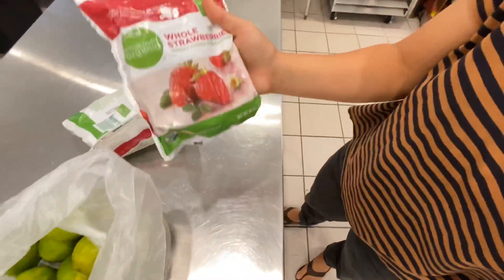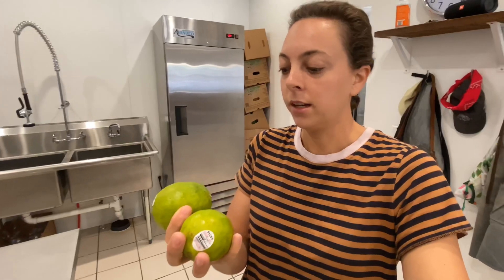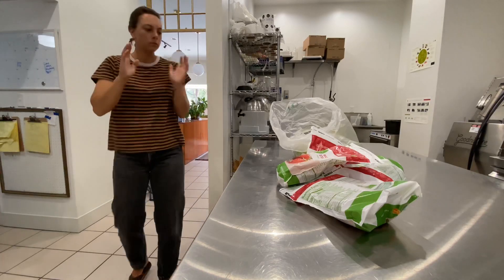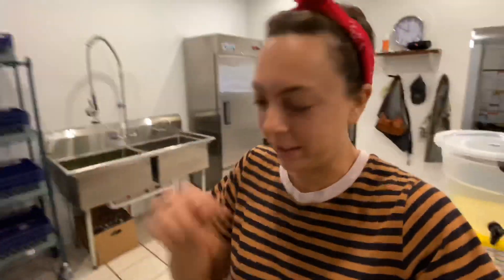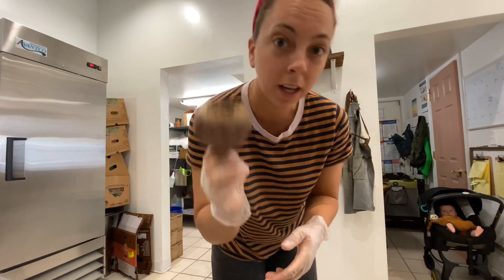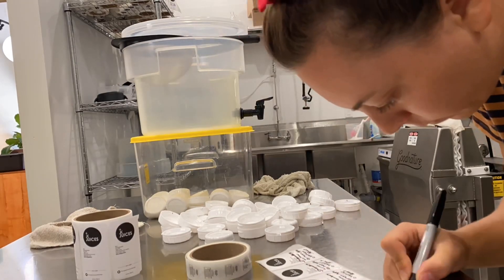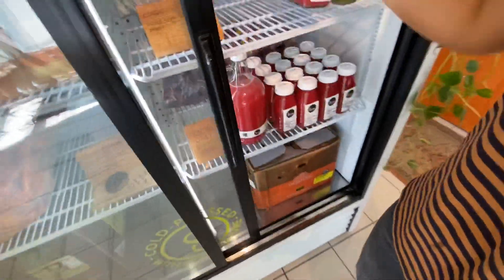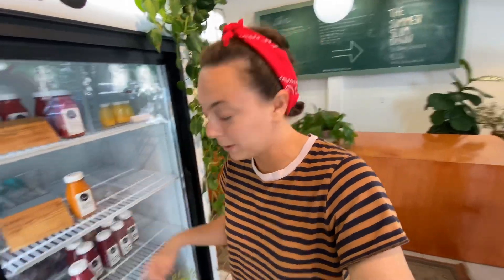COLD PRESSED STRAWBERRY JUICE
IF YALL ARE NEW TO MY CHANNEL | My sister and I run our cold pressed JUICERY @jkjuices out of northwest Ohio and we document the journey here on YouTube. We operated out of a FOOD TRUCK for the first five years and now we are OPENING A STOREFRONT! Follow along as we serve Northwest Ohio with locally sourced, organic, cold pressed juice!